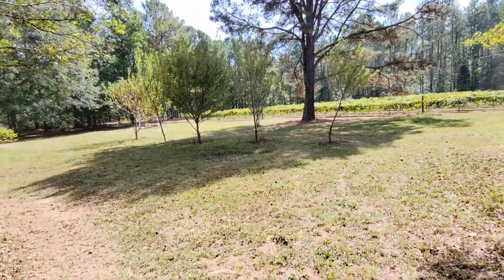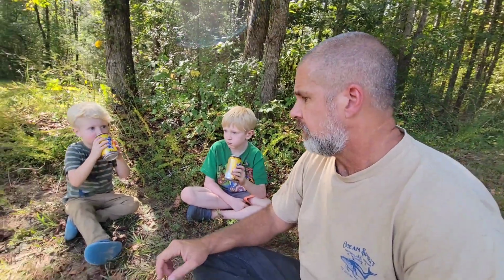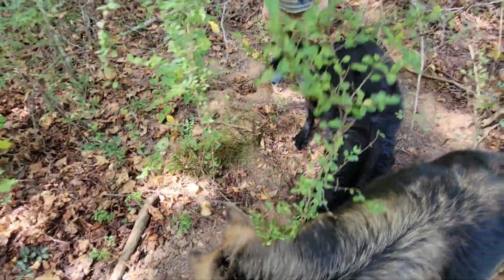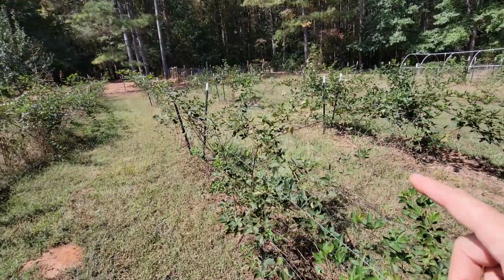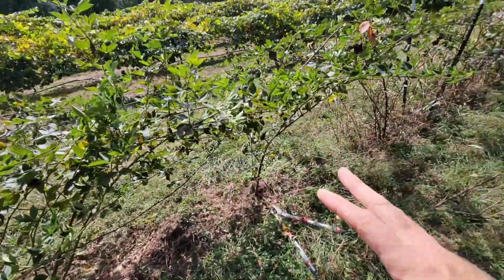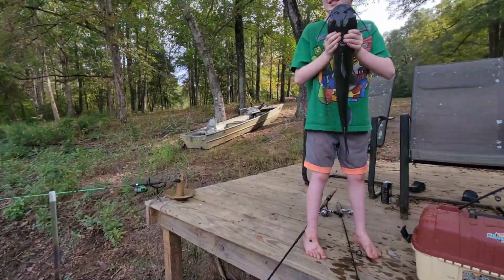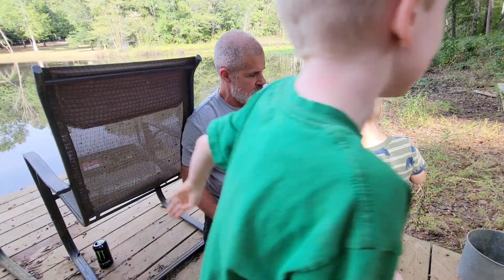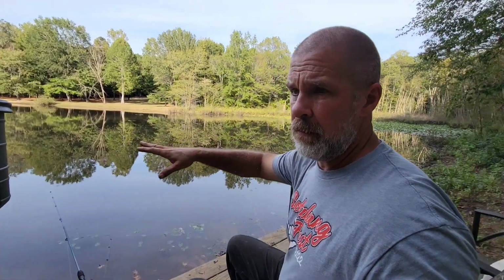This Day COULDN'T Have Been Better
Had a farm day with the grandkids and it turned out to be a good one